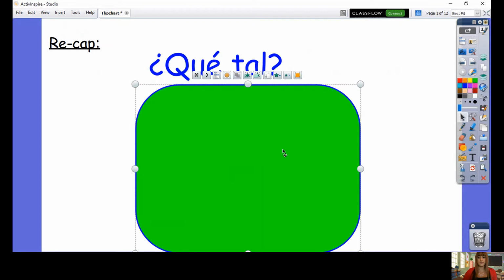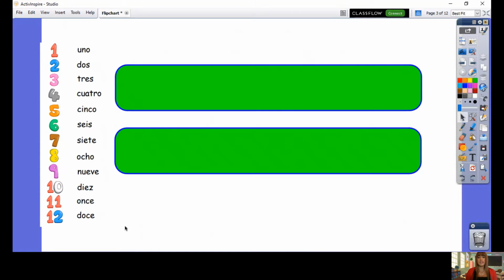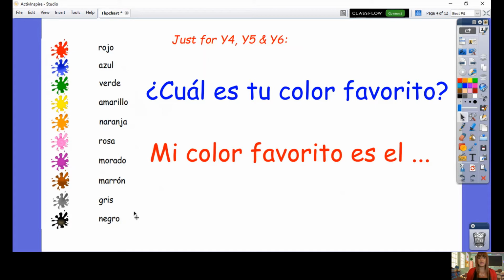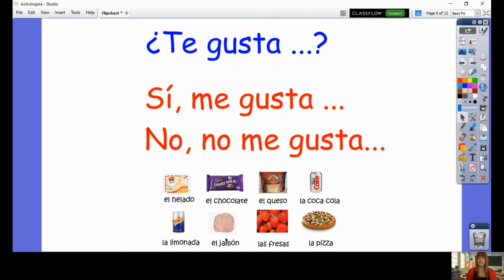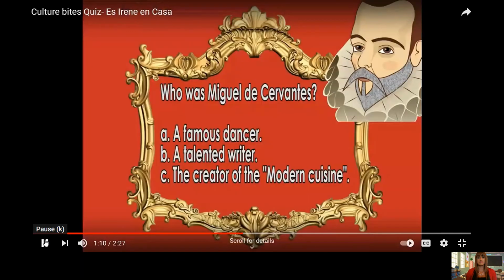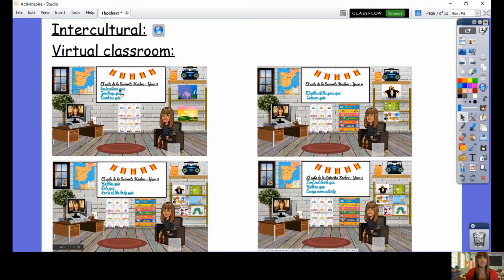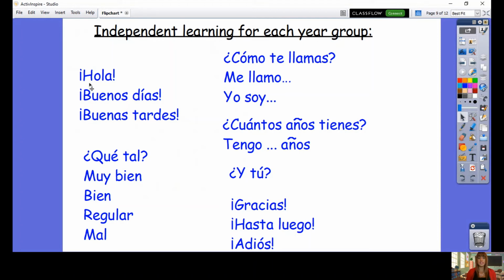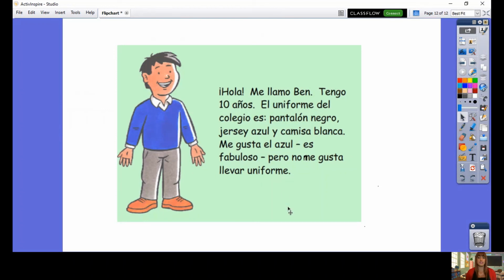18/1/21 - 22/1/21 Spanish Video Lesson 1 Years 3,4,5 & 6